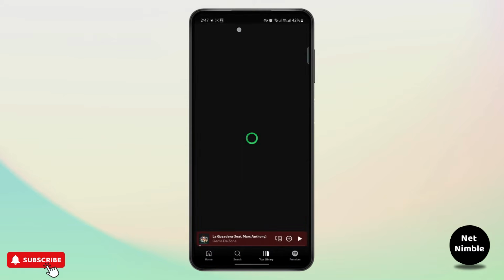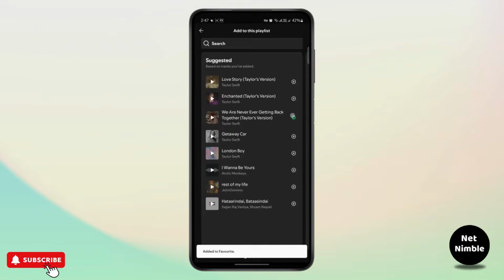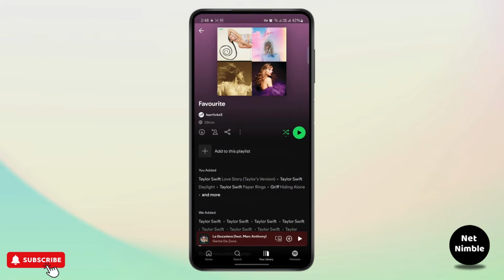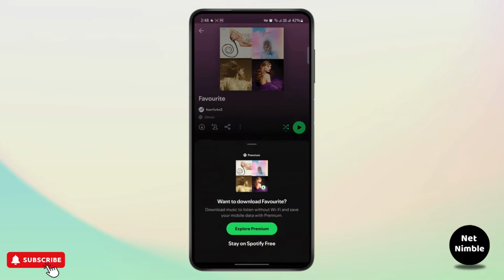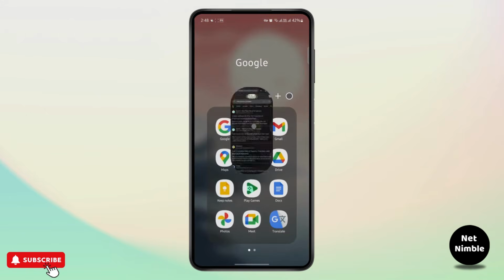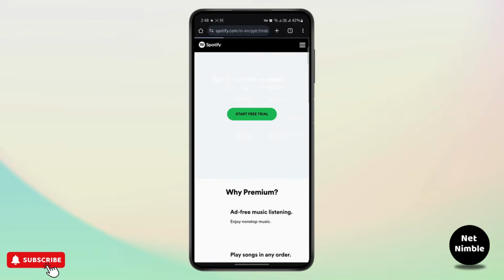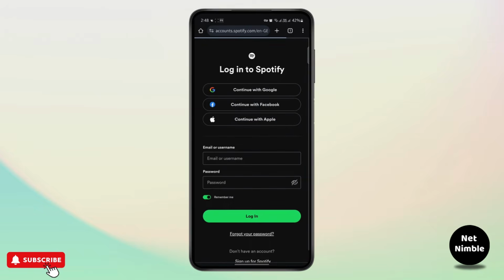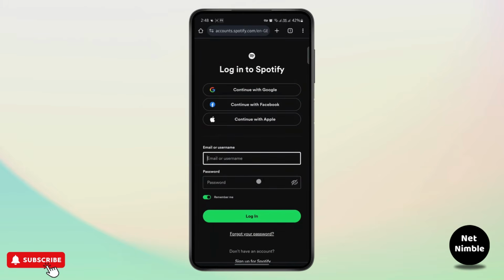How to Download Song on Spotify Without Premium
Learn how to download songs on Spotify without Premium in this comprehensive step-by-step tutorial. Whether you're looking to enjoy your favorite tracks offline or just want to explore more about Spotify's features, this video has everything you need!

In this video, you'll discover how to download songs in Spotify without Premium. We'll guide you through the process, ensuring you can easily access your favorite music anytime, anywhere.

0:20 Step 1: Setting Up Your Spotify Account
0:45 Step 2: Finding and Downloading Songs
1:15 Step 3: Enjoying Your Music Offline